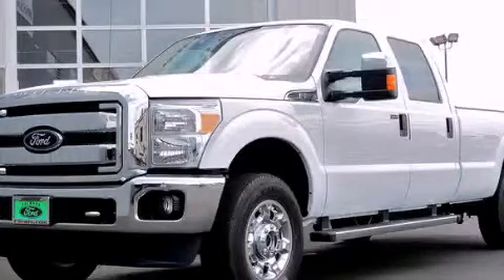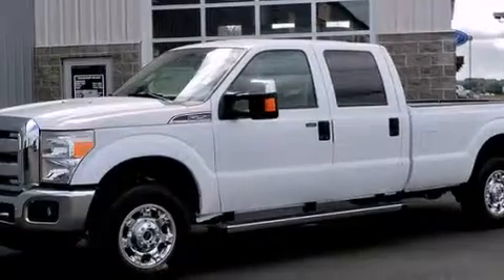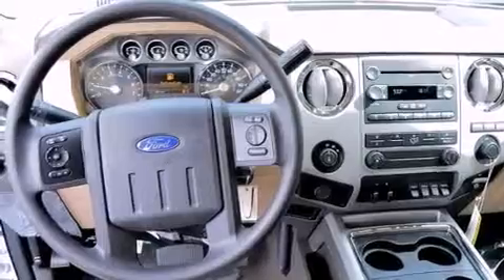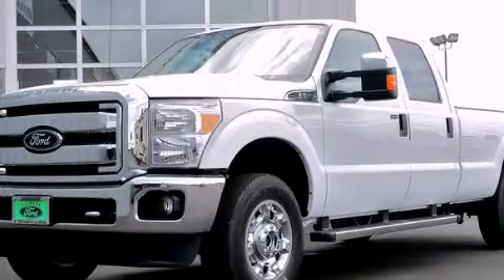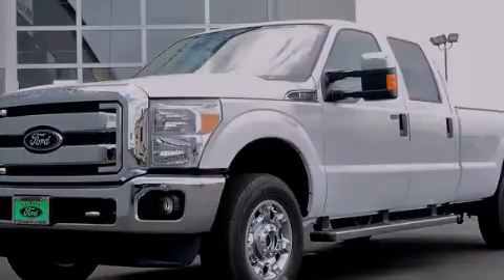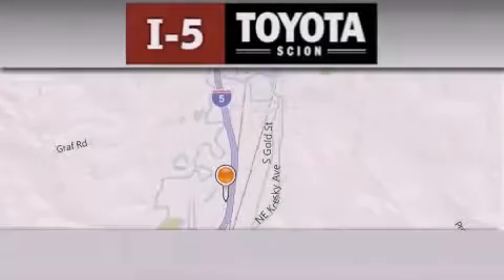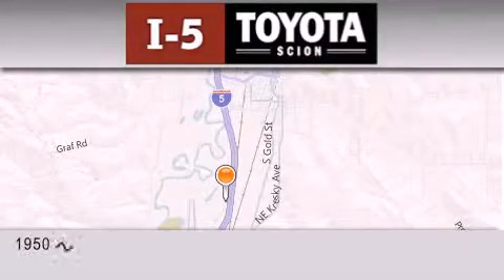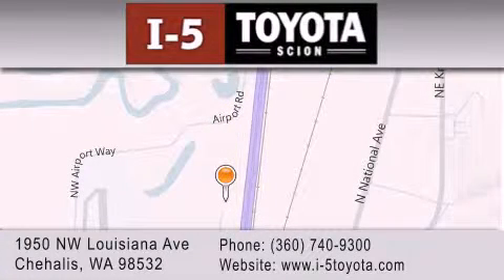2013 Ford F-250 Olympia WA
We've been honored to serve the Chehalis WA area , we promise that your experience at our dealership will exceed your expectations ! Year : 2013 Make : Ford Model : F-250 Engine : 6.2L V8 Exterior : Oxford White I-5 Toyota NW Louisiana Ave Chehalis , WA 98532 I-5 Toyota has proudly served the Chehalis , Washington area for many years - helping many customers find the exact new or used vehicle they were looking for . If you're a looking for selection , we have acres of Toyota and a wide range of pre-owned vehicles that have helped us become one of the most popular dealers in the Chehalis and Tacoma WA regions . We also aim to make all our customers completely satisfied with their vehicle purchase , and hope they'll return to I-5 Toyota for all of their future vehicle purchases . Everyone at I-5 Toyota is eager to assist new and returning customers . Our service , our prices , and our dedication to our customers have helped us become one of the largest and most successful Toyota dealers in all of Washington . Whether you're looking for a new or used Toyota car , truck or SUV , the I-5 Toyota staff is eager to help you find the exact vehicle that suits your needs and taste . There are plenty of Toyota dealers to choose from , but few can match the selection and service that I-5 Toyota can provide to car shoppers in Chehalis , Tacoma , Centralia , Longview , Kelso , and Olympia . 2013 Ford F-250 Chehalis WA